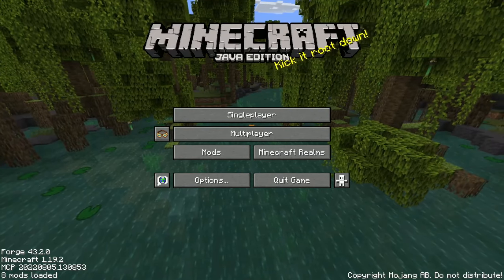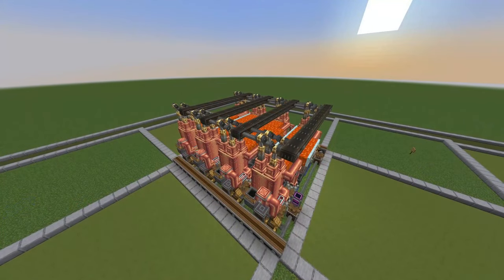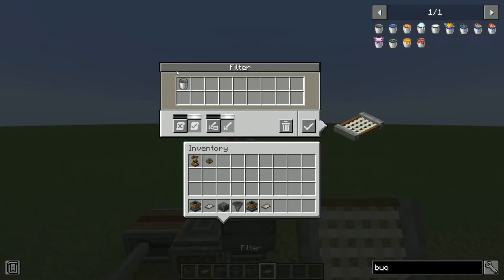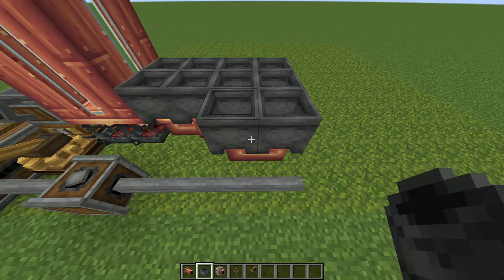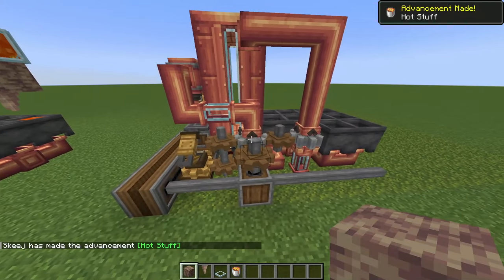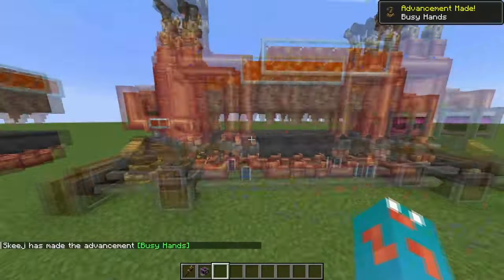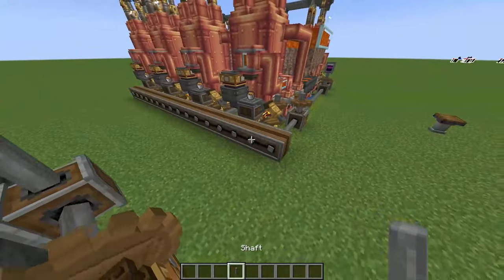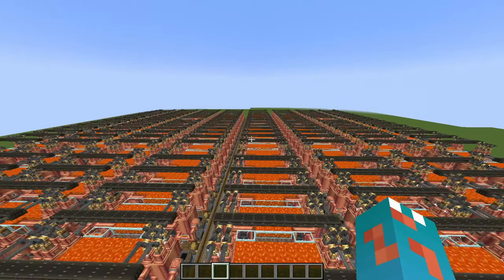100% SELF-SUFFICIENT + TILABLE Steam Engine TUTORIAL | Create Mod 1.19.2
A completely self sustaining and infinitely tilable steam boiler setup, creating roughly 500kSu PER CHUNK. Please do let me know how i can improve this design further :)